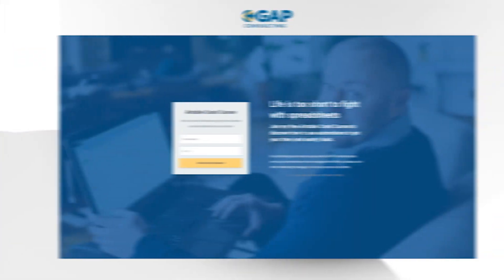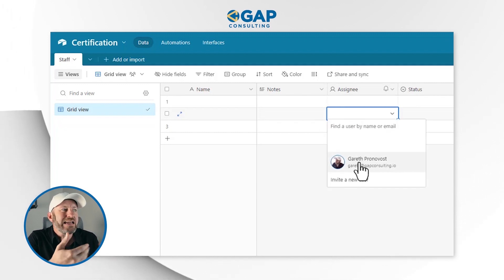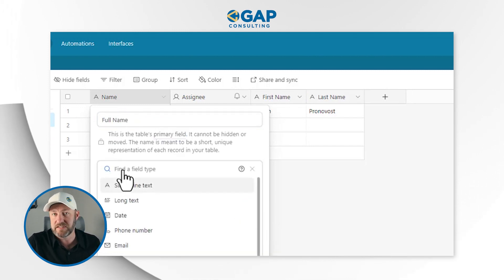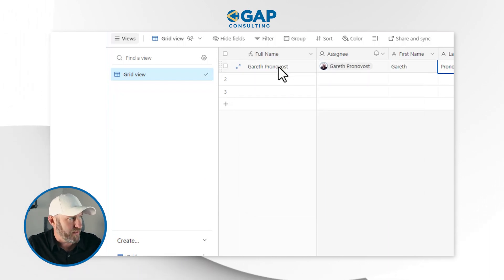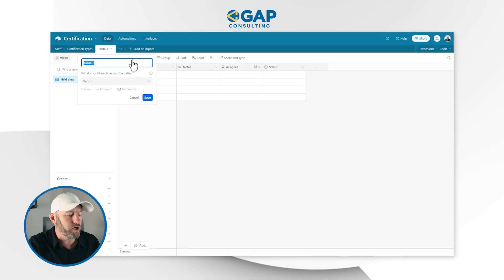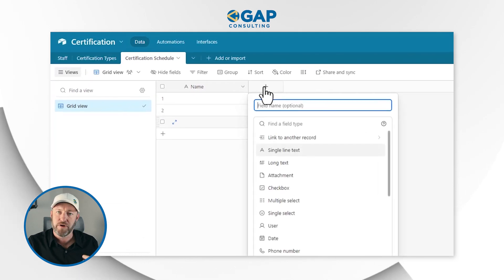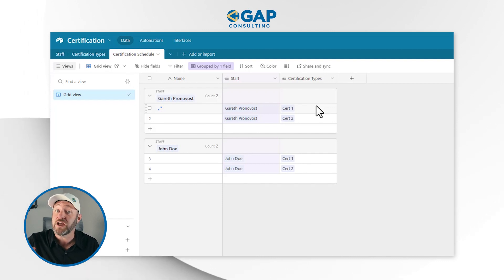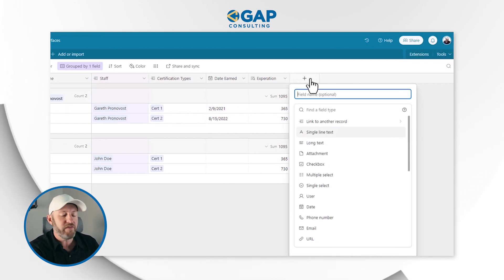License Tracking Made Easy with Airtable | Stay Compliant & Save Time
Does your industry require you to track certification that needs to be renewed on a consistent basis? Thanks to Airtable’s powerful junction table this process is much easier than you would think! If you're interested in organizing and automating your certifications with no code tools, this video is for you!👇

Table of Contents: 📖 👇

00:00 - What this video covers
01:26 - Building the new Airtable base
04:50 - Creating a separate certification table
06:36 - What is a junction table?
08:03 - Why a junction table is so powerful
09:15 - Tracking Certification renewal date
11:13 - Converting dates to a number in an Airtable formula
13:15 - Building expiration notification formula
14:52 - Adding a lookup field to the main table
10:02 - How to Get More Help!